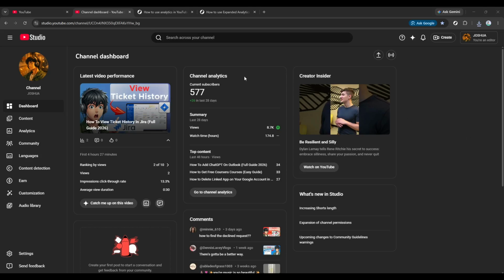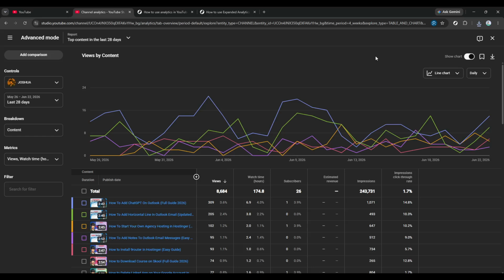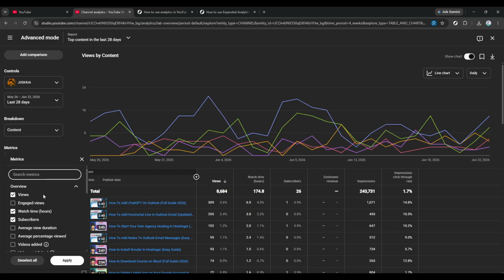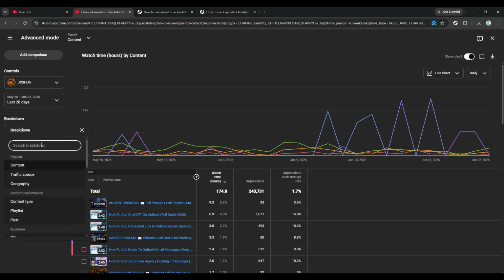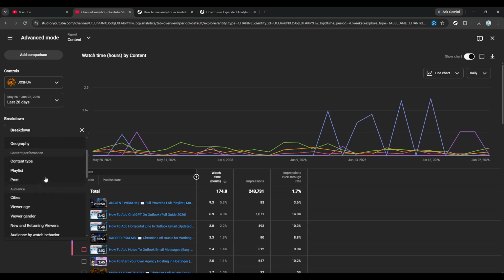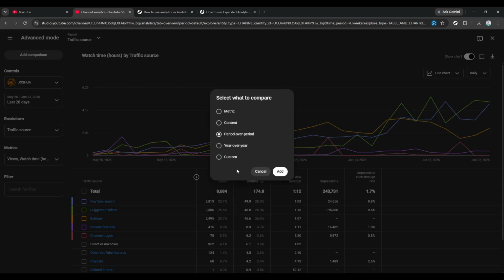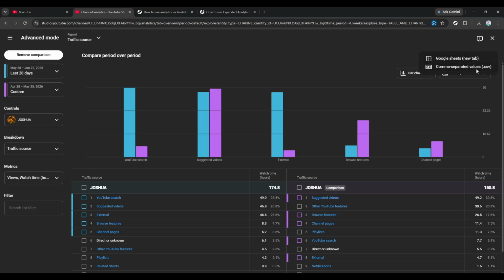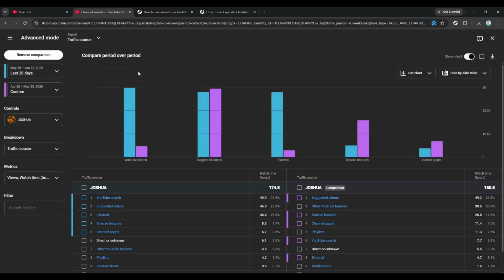How to Use Expanded Analytics Report in YouTube Studio (Full Guide 2026)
In this video, we discuss how to use expanded analytics report in YouTube Studio to build custom reports in under 5 minutes. You'll learn to navigate advanced mode, pick metrics like watch time and impressions click-through rate, break down data by traffic source, and compare performance period-over-period. We also cover saving your custom view and exporting data to Google Sheets or CSV.

00:00 Introduction
00:20 Navigating to Advanced Mode
00:37 Customizing Your Metrics
00:57 Changing Breakdowns
01:16 Comparing Performance
01:33 Saving and Exporting Reports
01:45 Summary and Call to Action